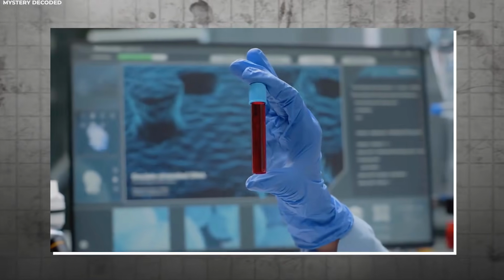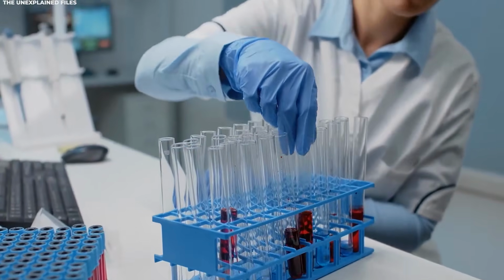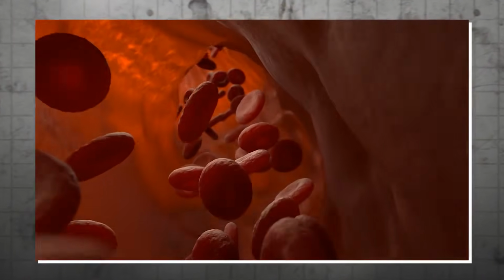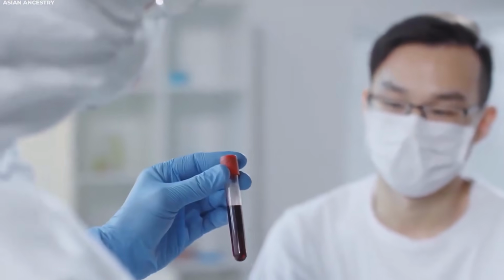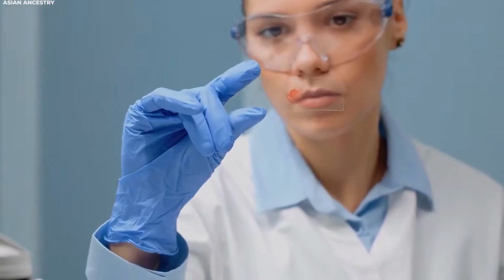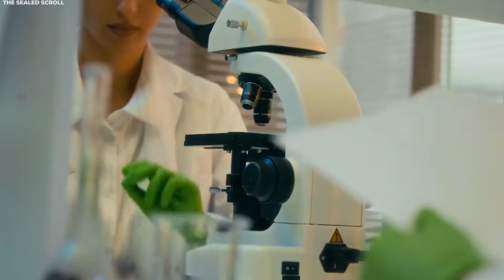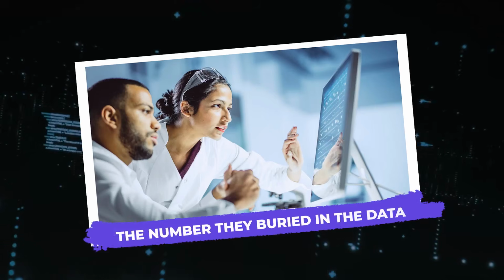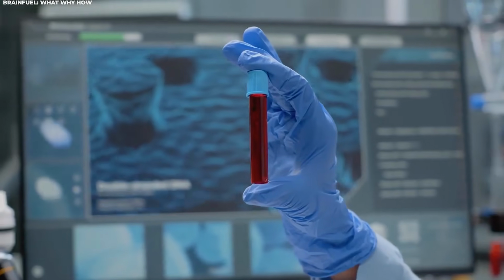If You Have Type O Positive Blood, DNA Just Revealed Something Disturbing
Every other blood type adds something. Type A adds one molecular marker to the red blood cell surface. Type B adds a different one. AB adds both. Type O adds nothing. For decades, that absence has been sold as an advantage, the universal donor, the clean slate, the evolutionary survivor. But a wave of recent DNA research, including ancient genome analysis of 46,000-year-old human remains, is building a case that what Type O blood is without matters far more than anyone told you. And the findings aren't reassuring.
So if Type O wasn't even the original blood type scientists assumed, what else did they get wrong?